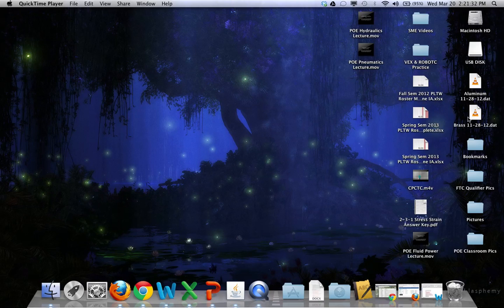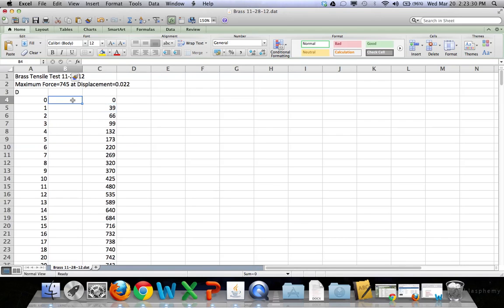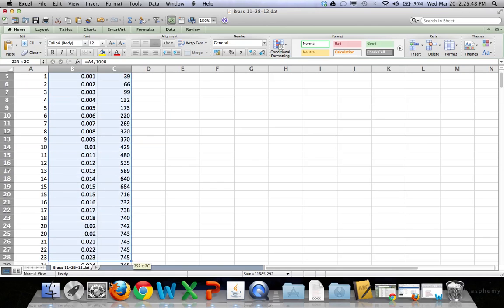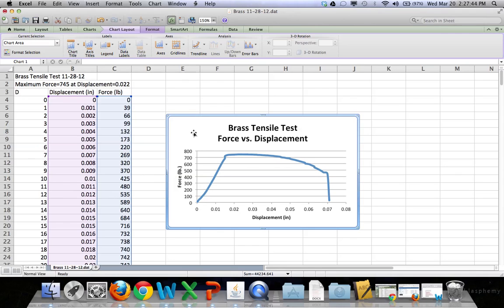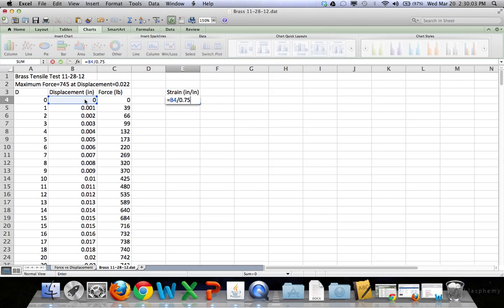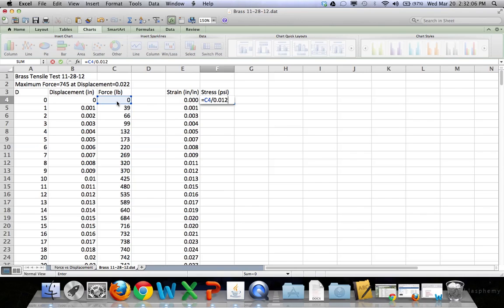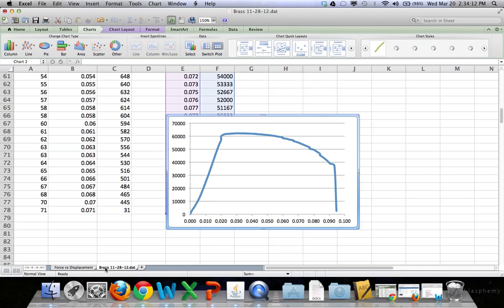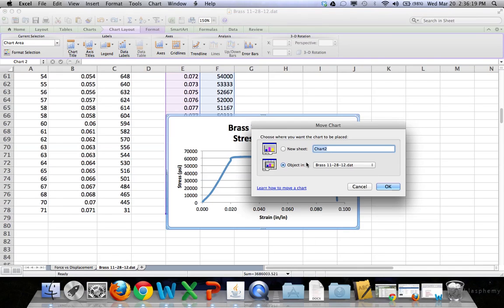Creating a Stress Strain Curve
How to take force vs. displacement data from tensile test and create a stress strain curve using Microsoft Excel.